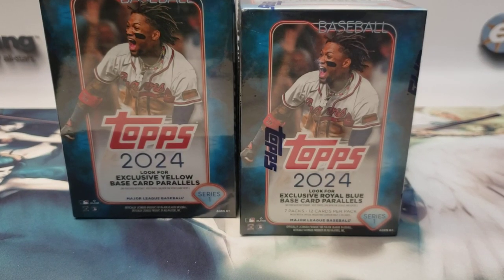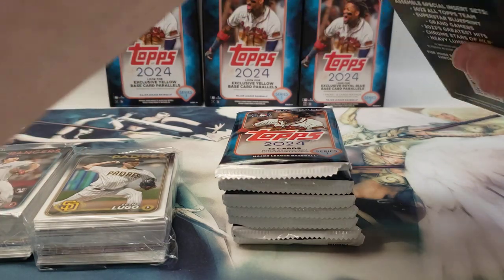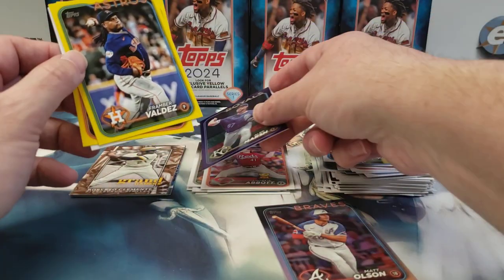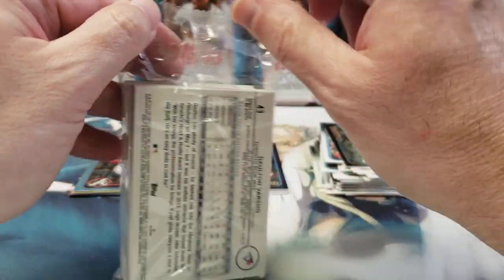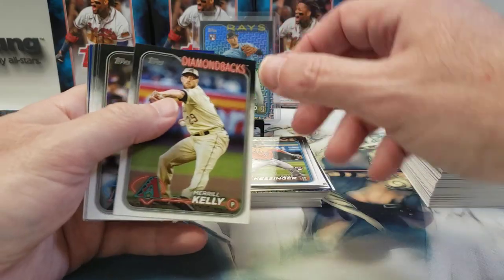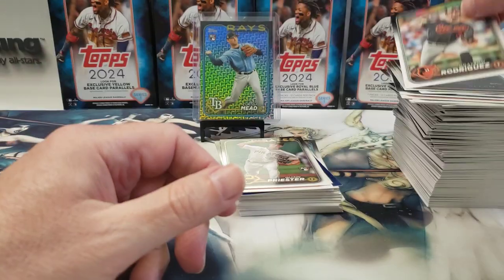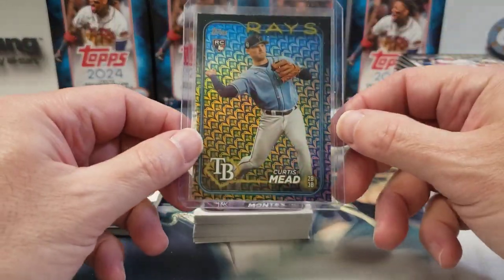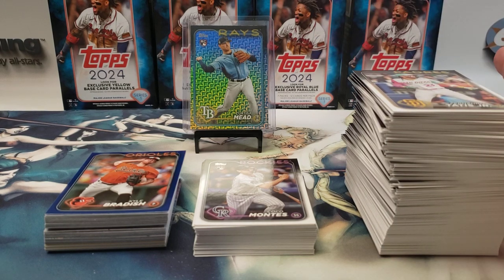2024 Topps Baseball Blasters & Hanger Boxes